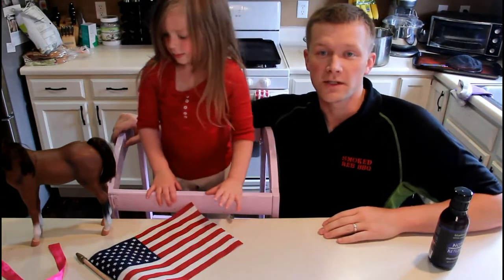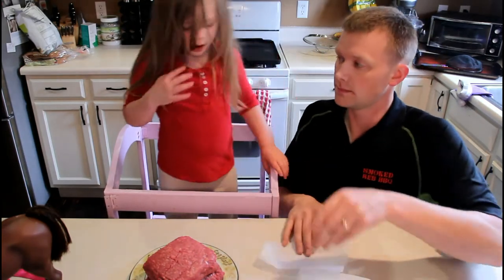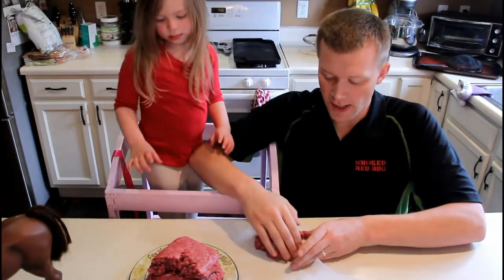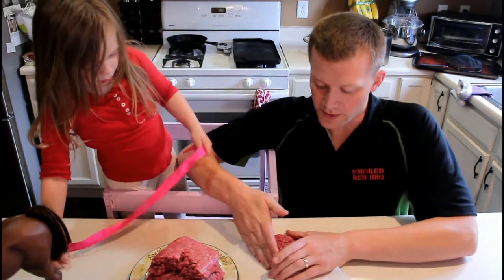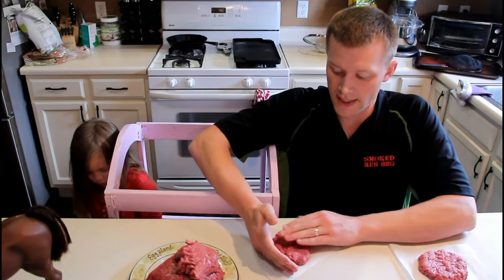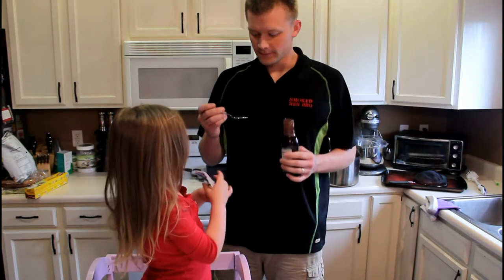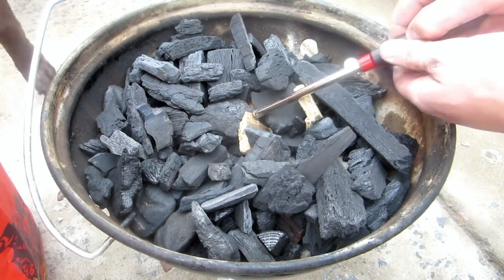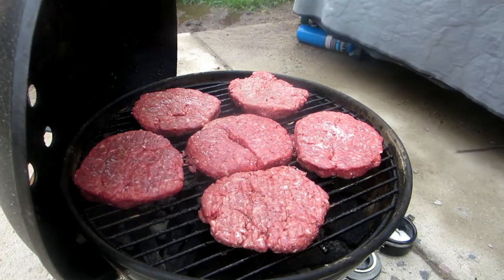Blueberry White Pepper Goat Cheese Burger Recipe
Today we used the Blueberry white pepper sauce from Not Ketchup and it tasted amazing.
Using ground beef for the patties and then goat cheese and the sauce drizzled over the burger. Pickled jalapenos and bacon were added at the end. This was an incredible burger, one that we will certainly be trying again.